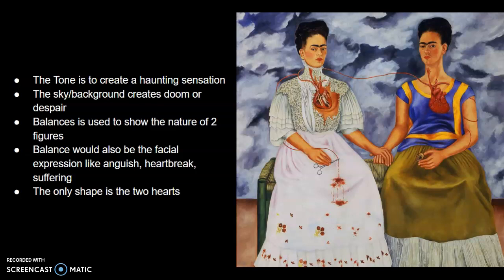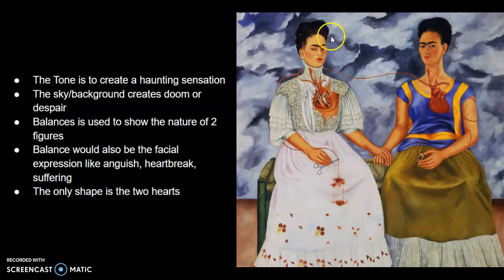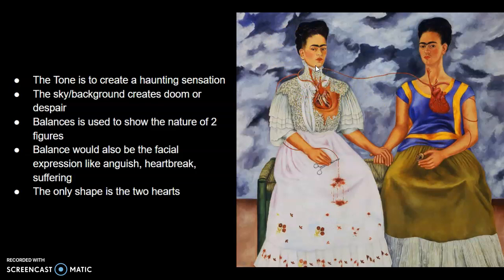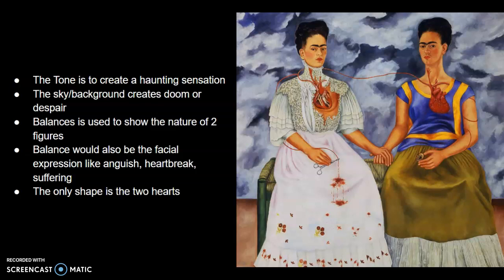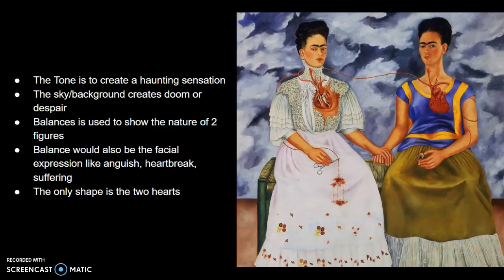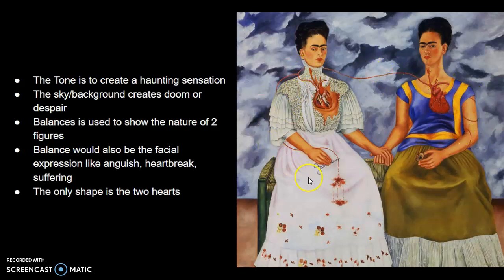Formal Analysis of Two Fridas by Frida Kahlo